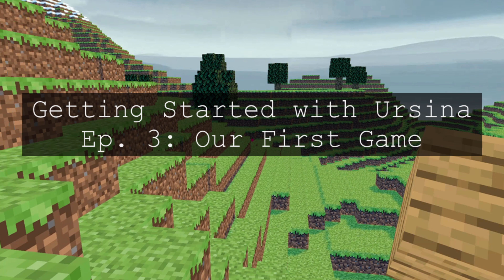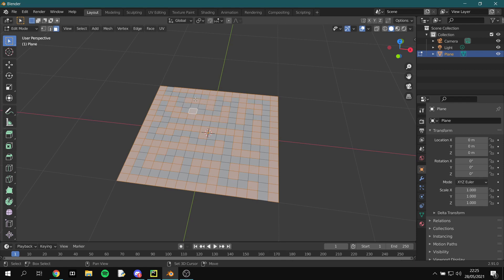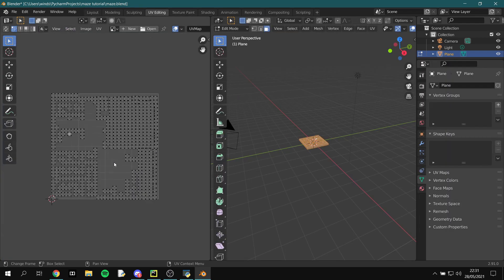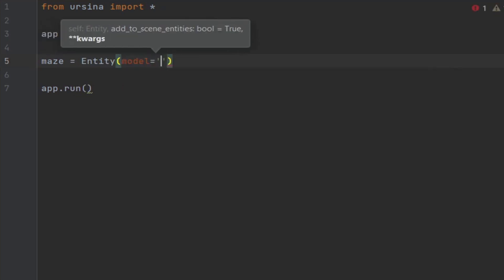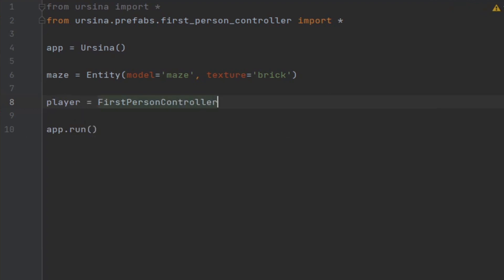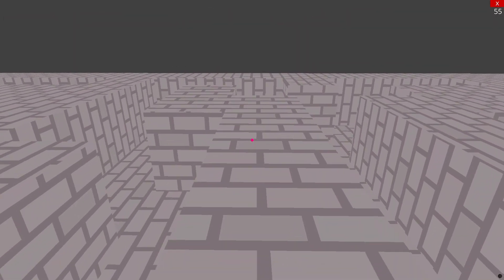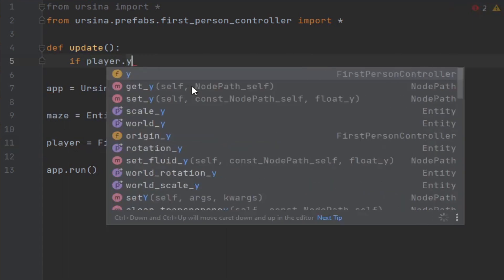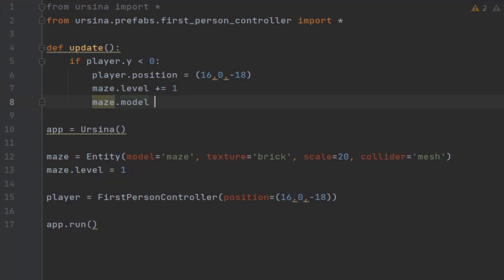3D in Python! Getting Started with Ursina | Ep. 3: Our First Game